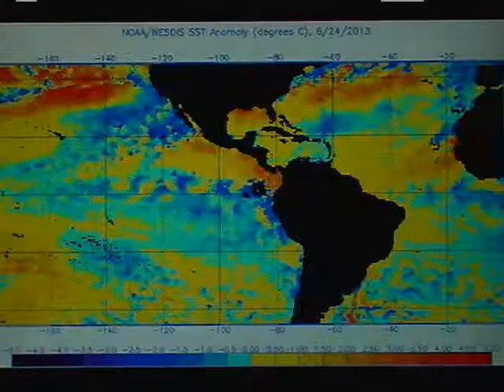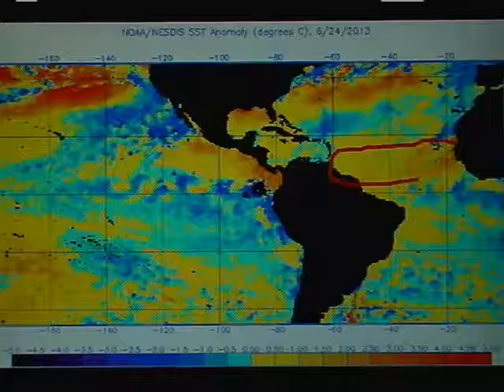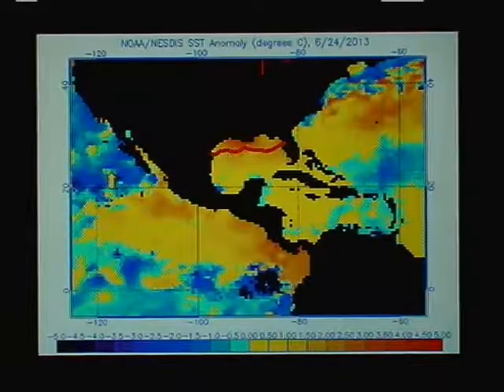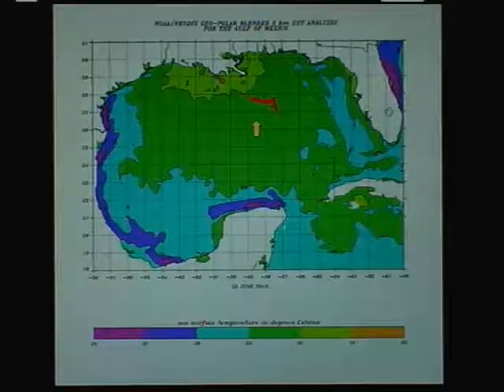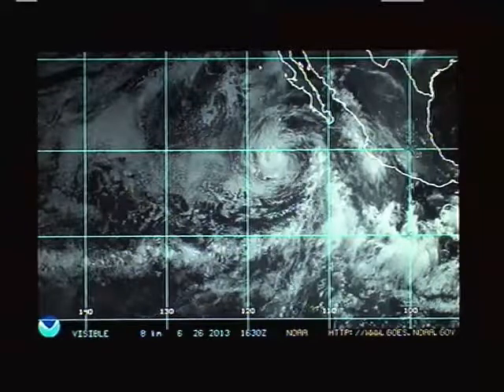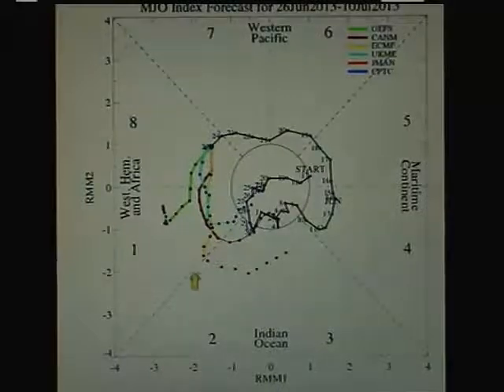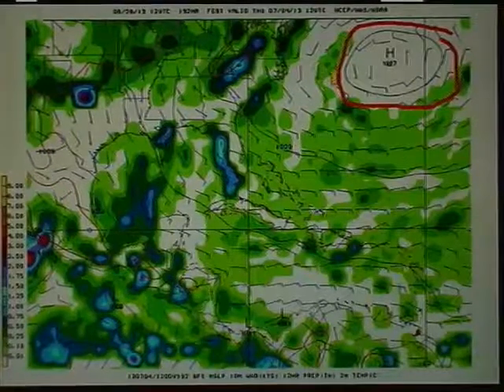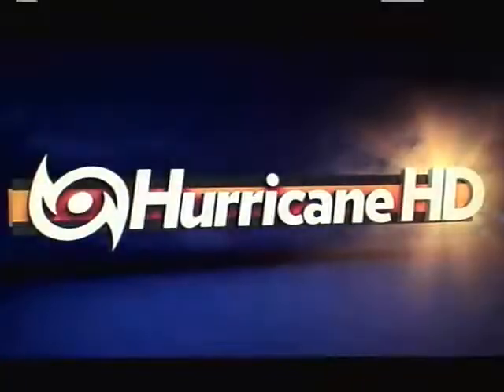Hurricane Pro/HD Video Blog for June 26, 2013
A look at Cosme in the east Pacific and a quiet Atlantic